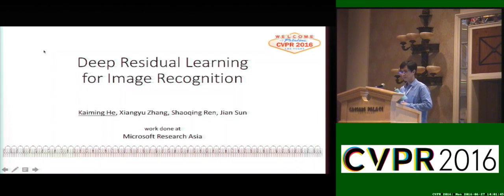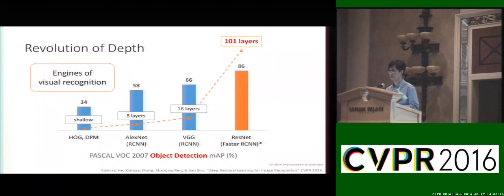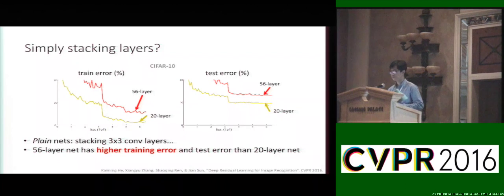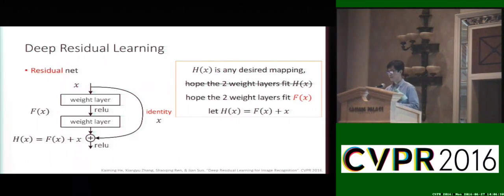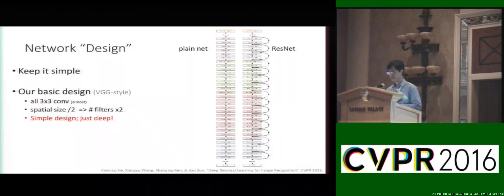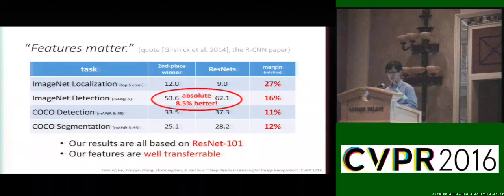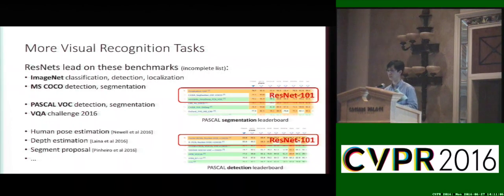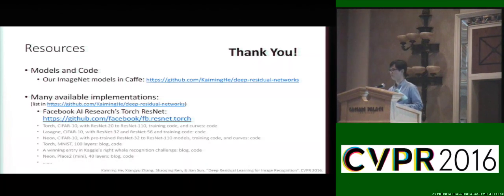Deep Residual Learning for Image Recognition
This video is about Deep Residual Learning for Image Recognition